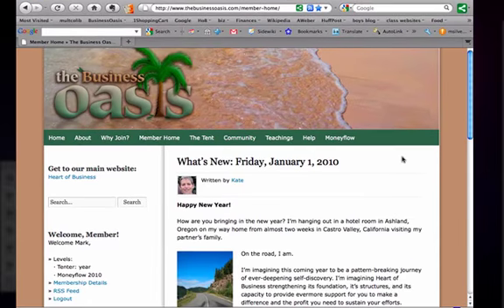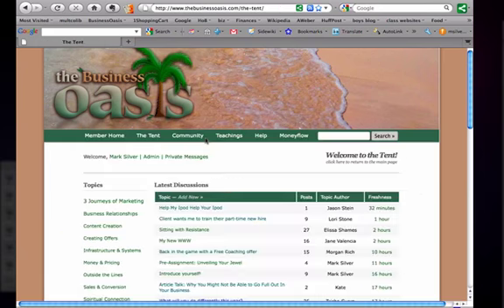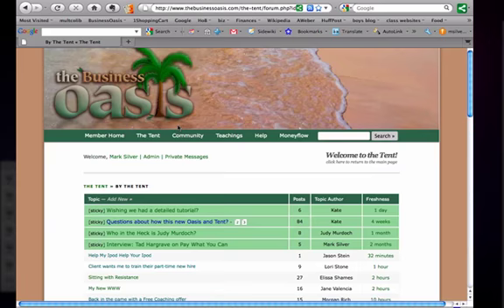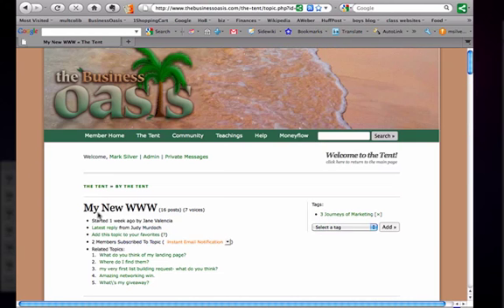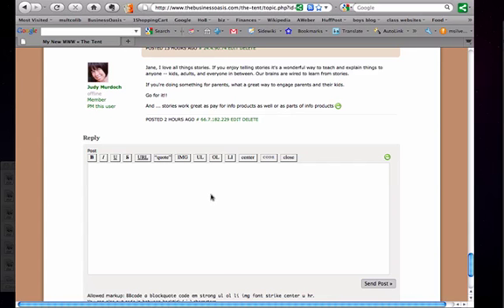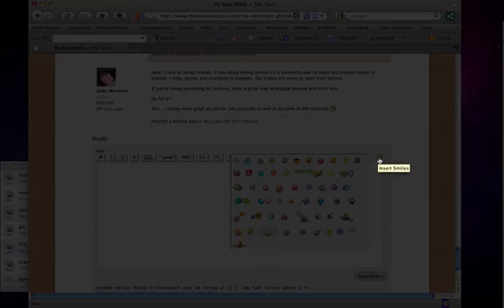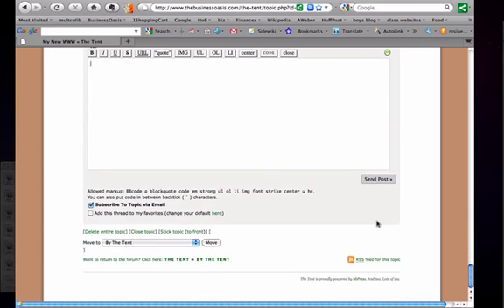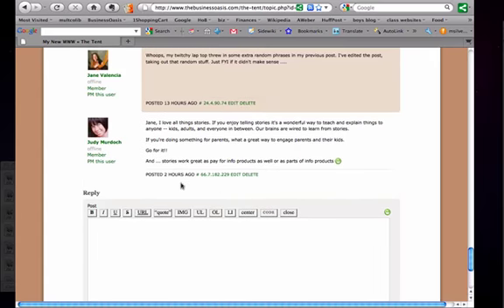The Business Oasis Tour How to Join A Discussion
The Business Oasis Tour, this segment describes how to join a discussion in our community forum that is already happening.